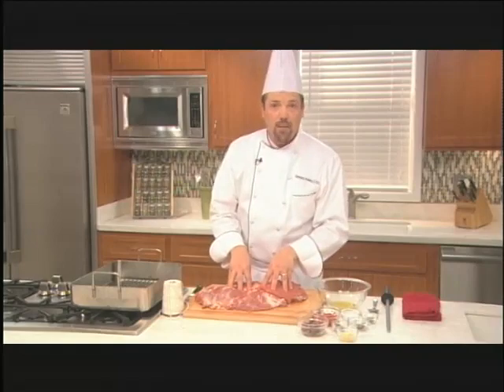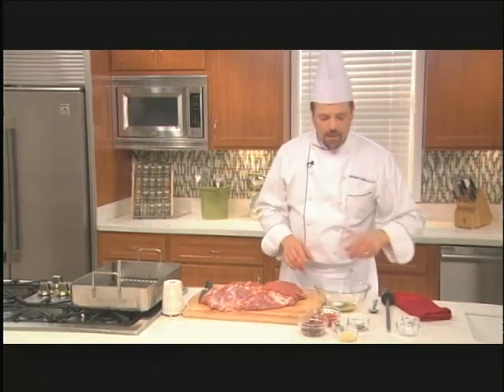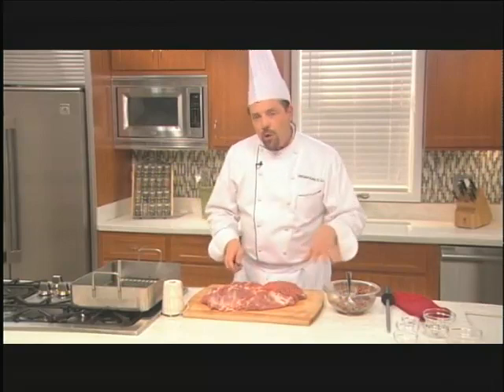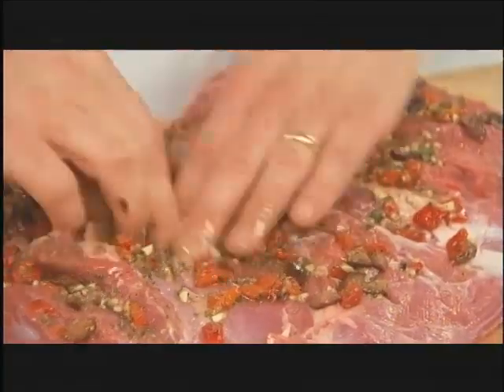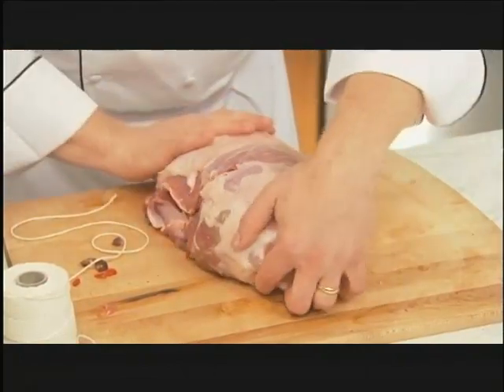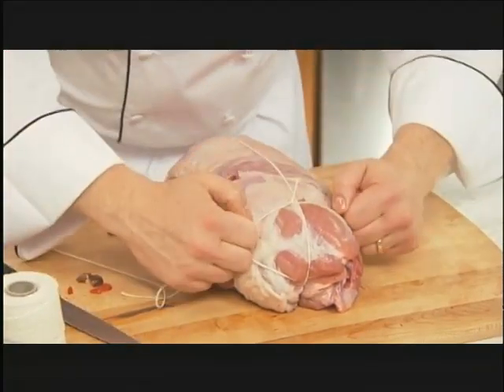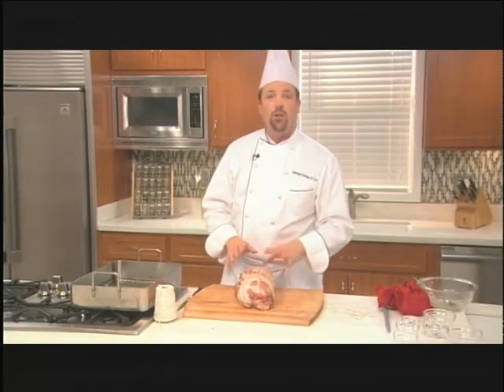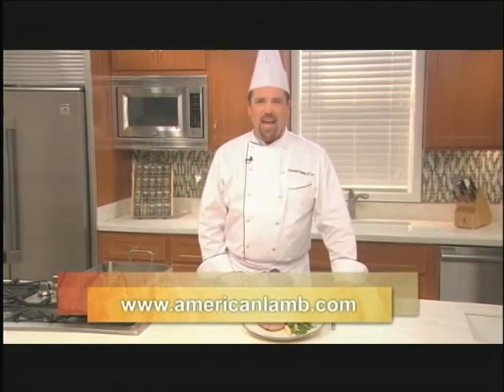Cooking Techniques: Mediterranean Roasted Leg of Lamb